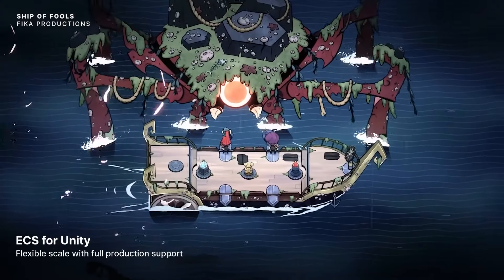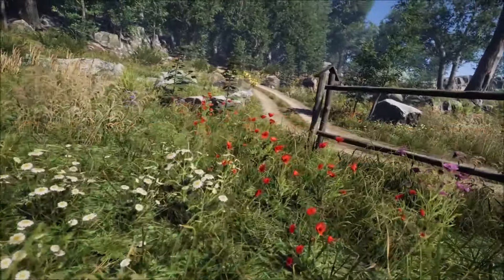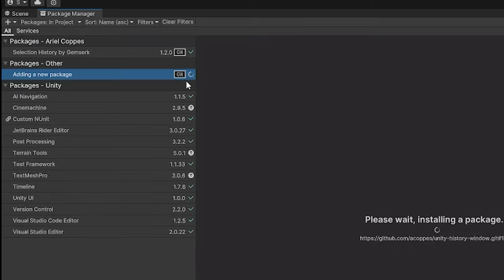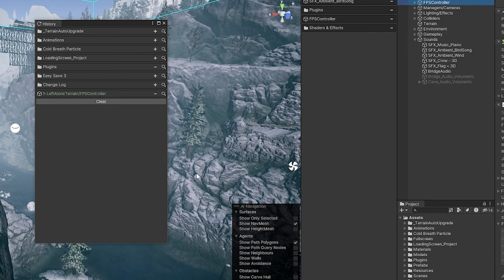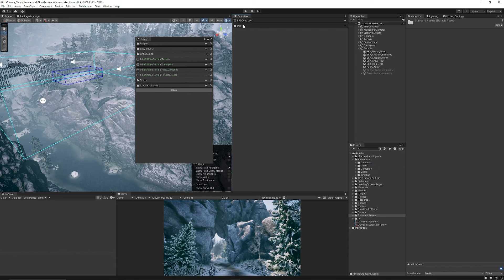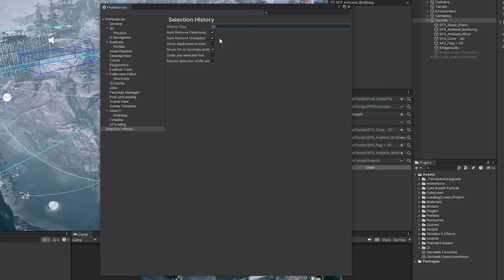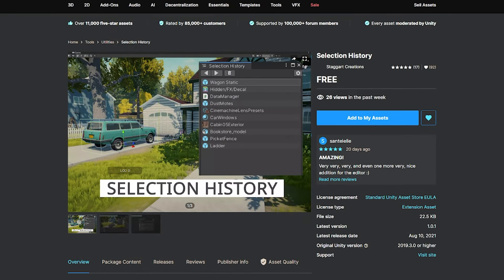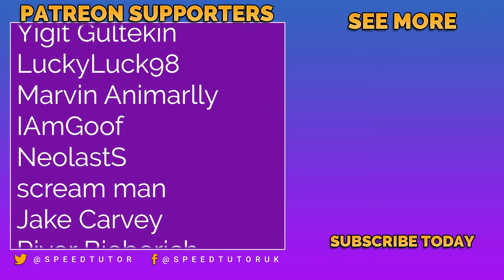You NEED THIS! | Free Editor Tool 2024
This plugin keeps a history of selected objects in Unity is a free editor extension. It comes with a window to see the list of objects and interact with them with other behaviours like, for example, focus an previously selected object or even drag them to scene, project view, etc.